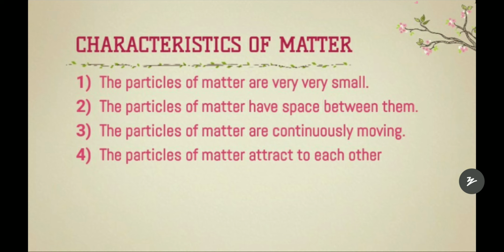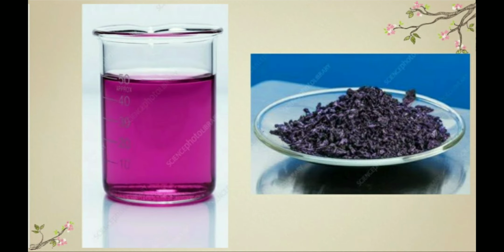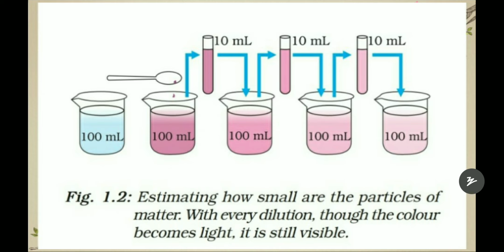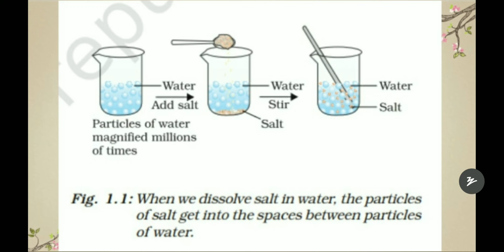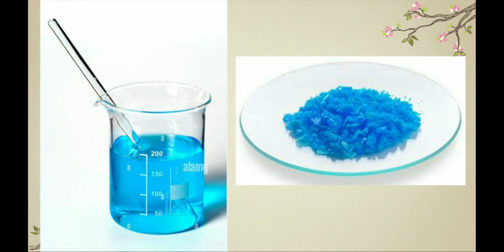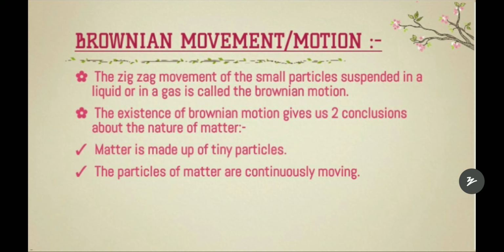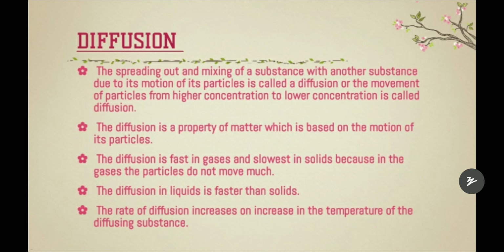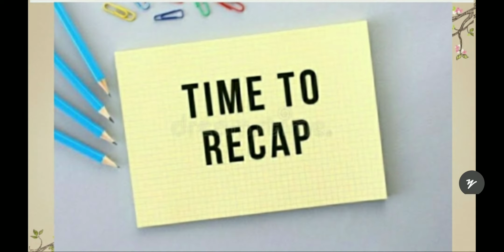Class 9 Science chapter 1 Matter in our surroundings part -2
Hello everyone in this video we are going to discuss about the following:-
*characteristics of the matter
*Brownian movement/ motion
*Diffusion